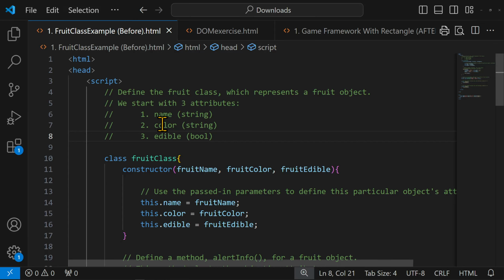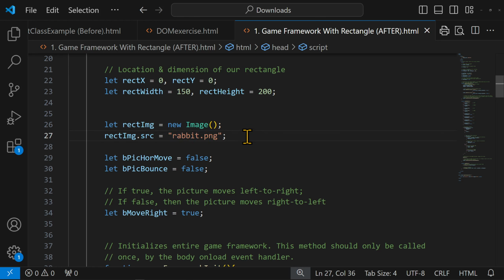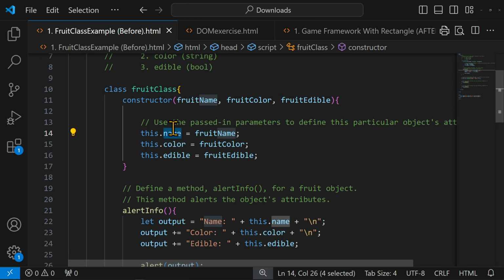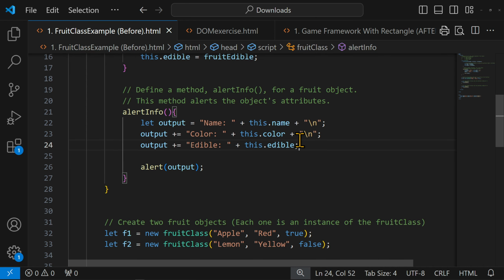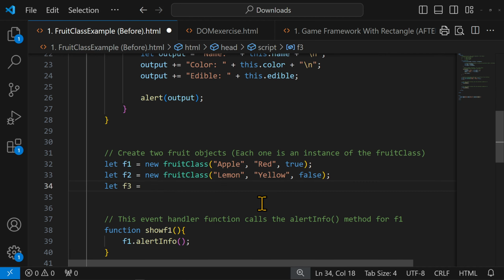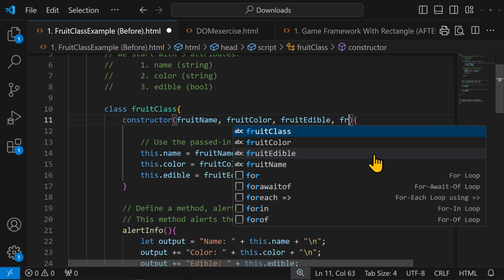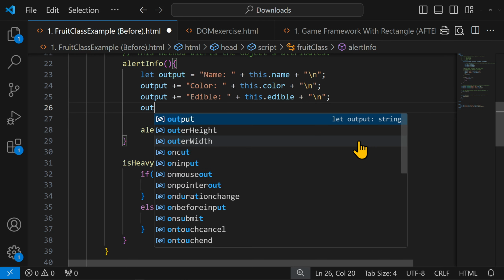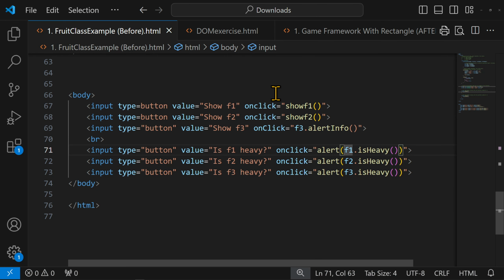Intro to Computer Science - JS Class Example